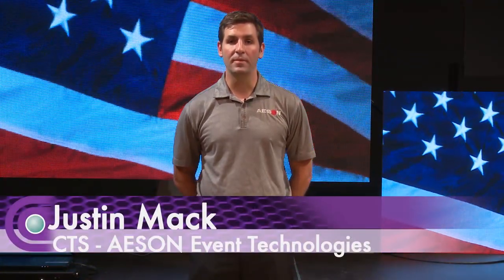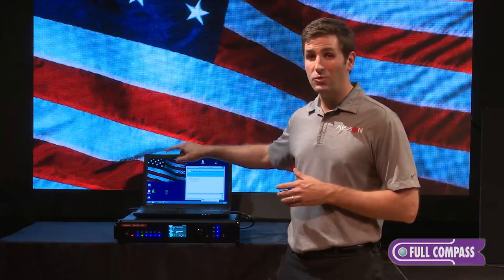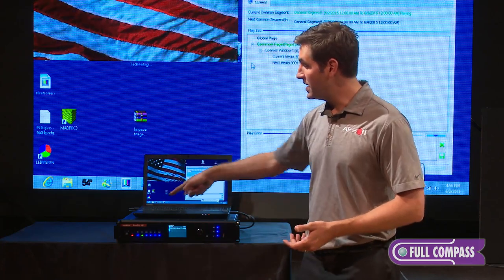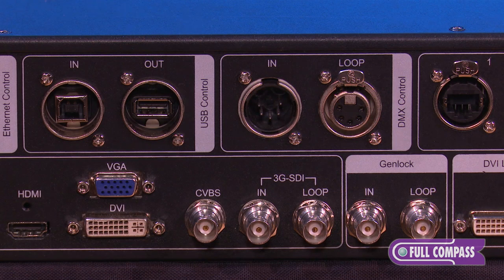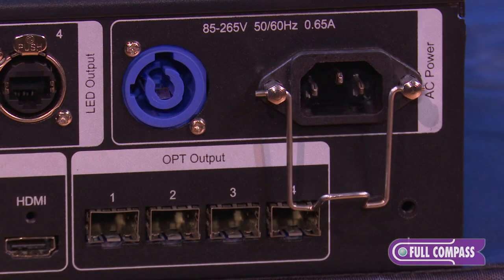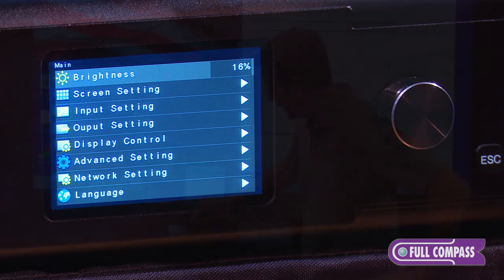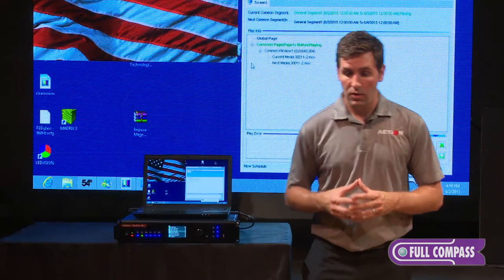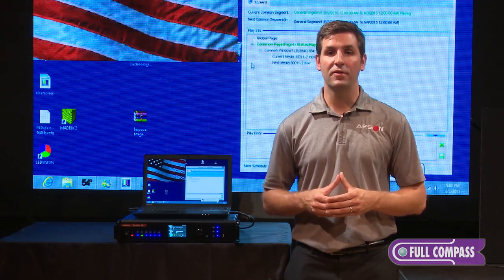AESON NovaPro HD Professional LED Display Processor Overview | Full Compass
For value added benefits when controlling your AESON LED video display, consider using the Novastar NovaPro HD controller. The NovaPro HD is a professional LED display controller that besides the function of display control, it also features in powerful front end processing, so an external scalar is no longer needed. With professional interfaces integrated, the NovaPro HD meets the requirements of broadcast industry, in image quality and in control.

The inputs of the NovaPro HD include CVBS, VGA, SDI, DVI, HDMI and DP. They support input resolution up to 1080p @ 60Hz. Highest pixel clock is 165MHz. Output bandwidth is up to 4GBit. Advanced de-interlacing motion adaptive processing technology is adopted so that images are clear and fine. And with HDMI, the gray scale depth can be up to 12bits. Each input can be fully configured with contrast, brightness, hue, saturation, and RGB gain. Inputs can be scaled up or down to fit the LED display resolution.

Computer software for system configuration is not necessary. The system can be configured using one wheel and one button. All can be done just by fingers. That's what it's called Touch Track! You can also configure the system with browsers. This gives you the option of using a remote PC (Windows or Mac or Linux), a pad or even a smart phone to do the configuration. Real-time previews assist with system set-up and confirm source status.

The NovaPro HD has DMX512 and GenLock interface. Professional control and synchronization are ready to go. Optical fiber outputs enable the confident long-distance data transmission.